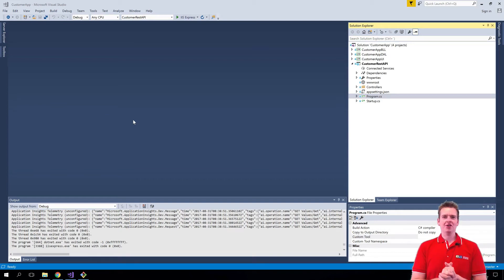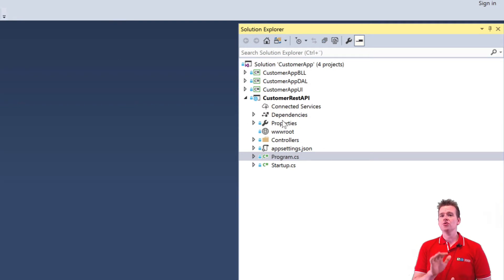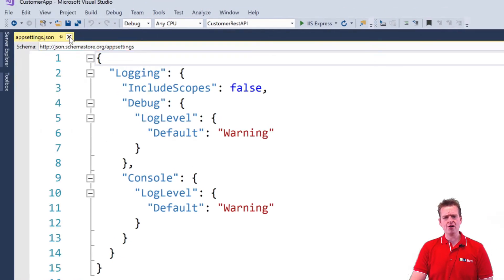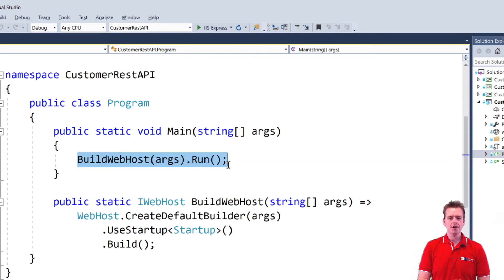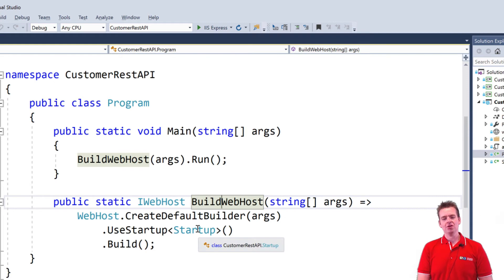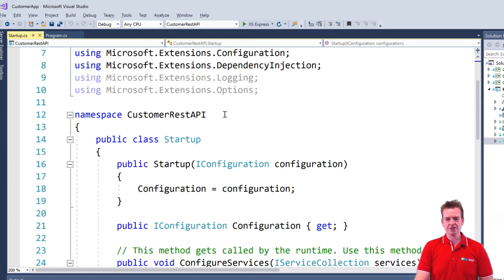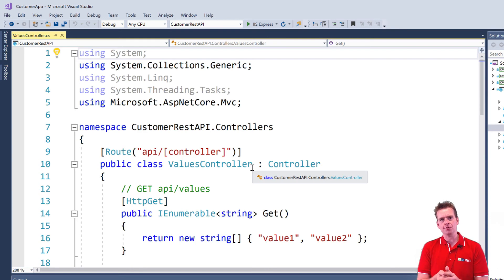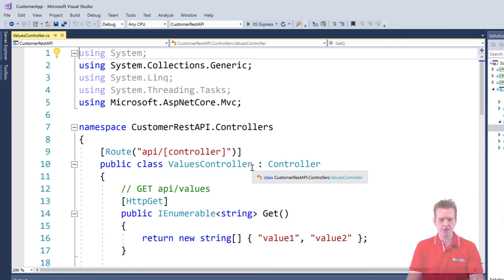Building a REST API in NET Core | S3P11 | File overview in a Web API Project